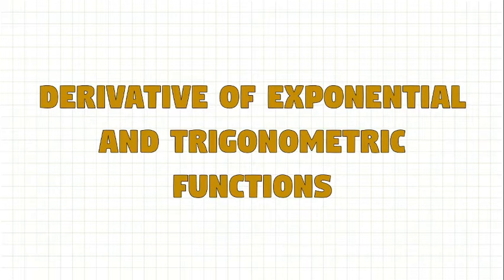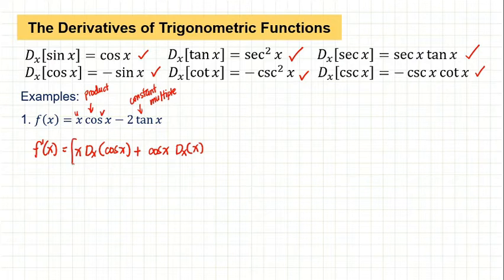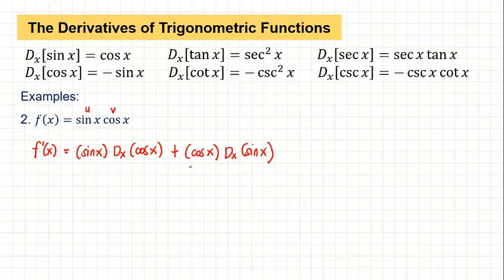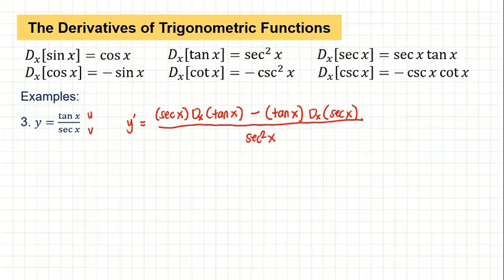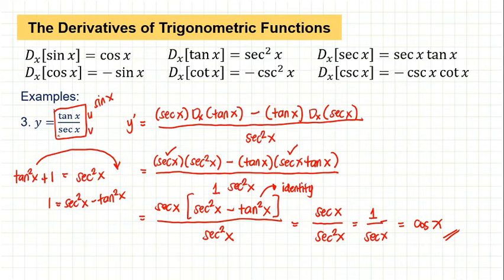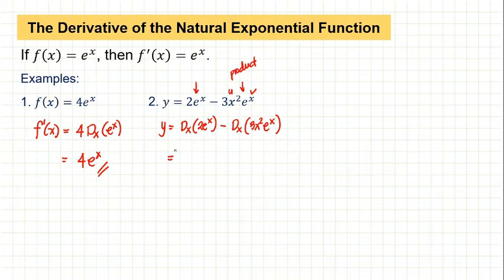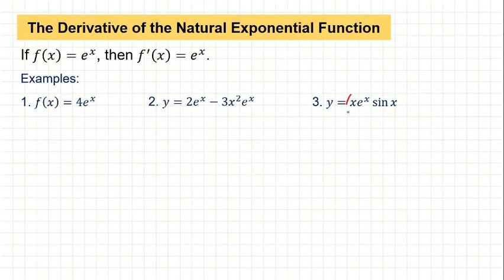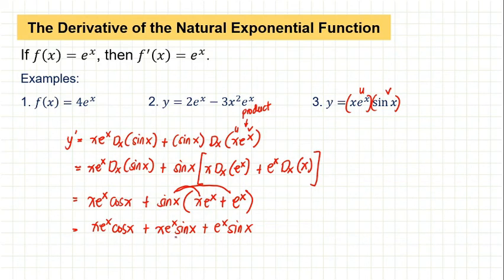Lesson 13: Basic Differentiation Rules Part 3